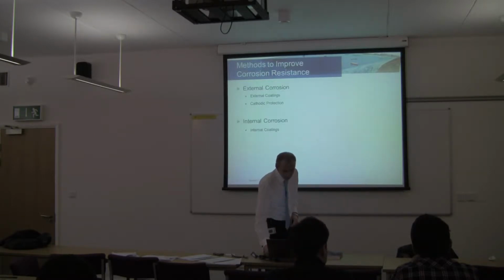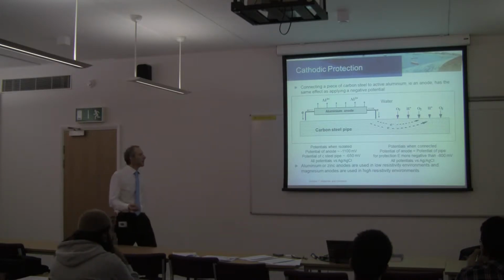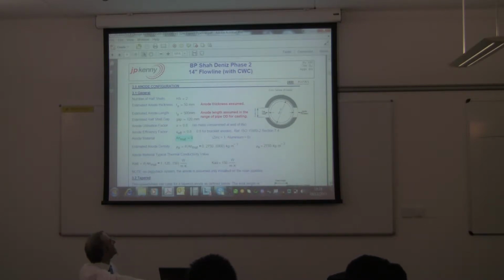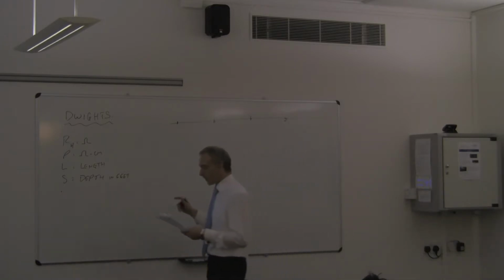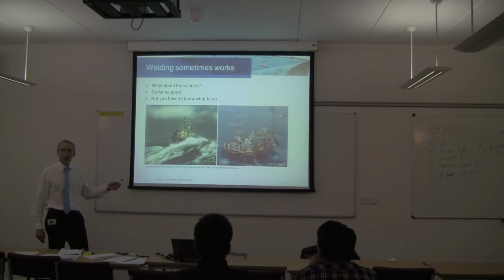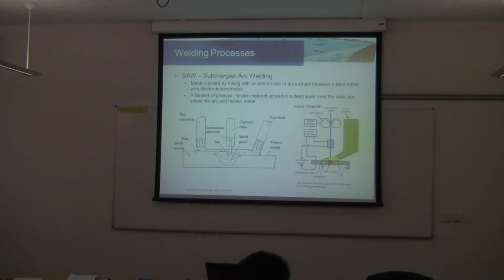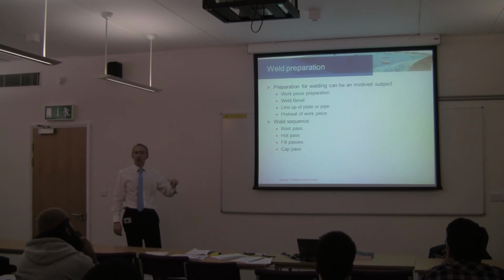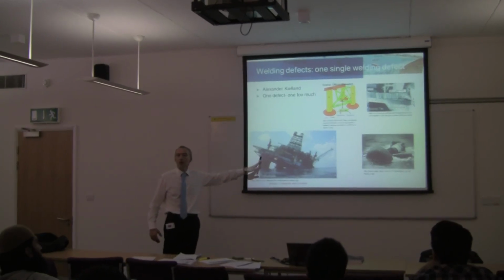Lecture 8 part 2